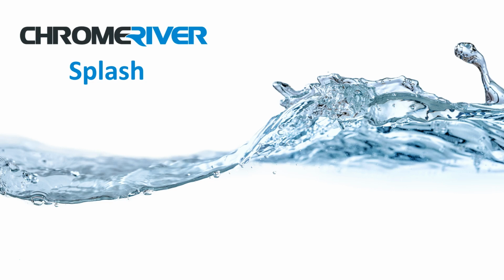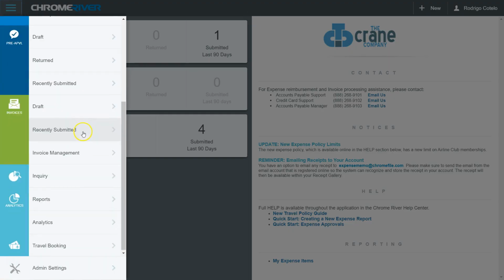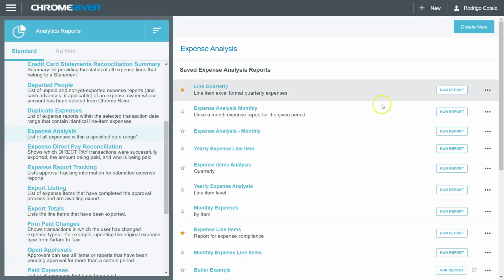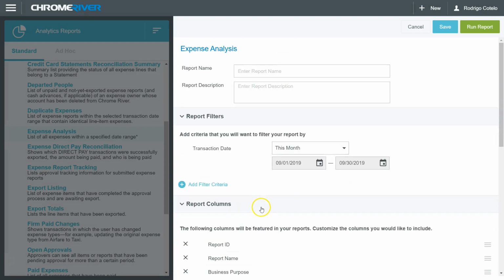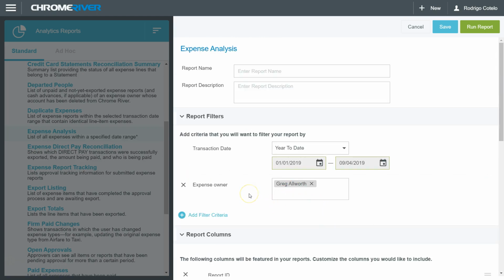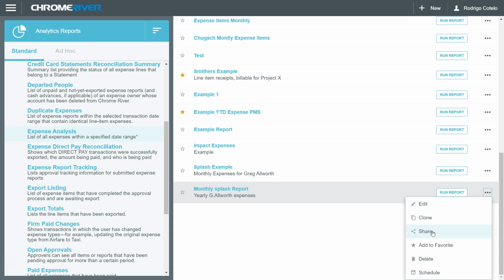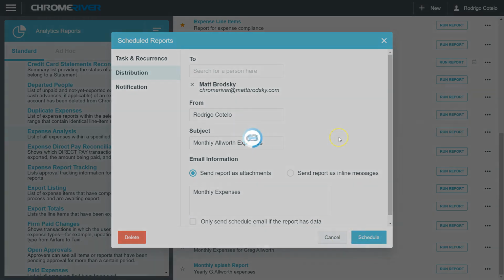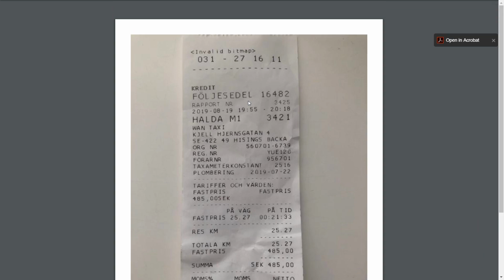Drive Insight through Chrome River ANALYTICS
Chrome River enables organizations to make data driven business decisions with an easy to use EXPENSE Dashboard. The ANALYTICS suite allows users to harness their valuable data in real time, at no additional cost. This episode of Splash highlights how to create/schedule reports and filter them to find exactly what you’re looking for. Take back control of your data!